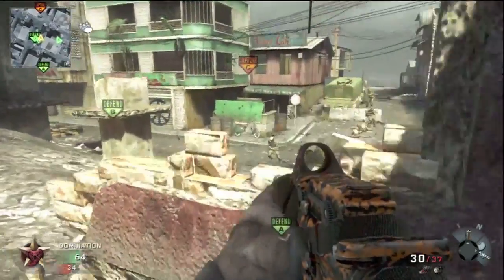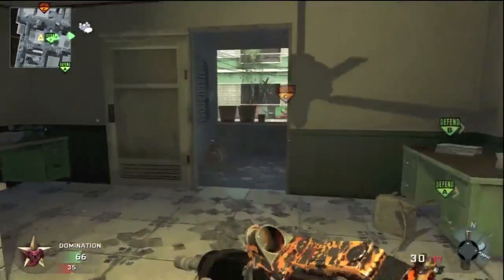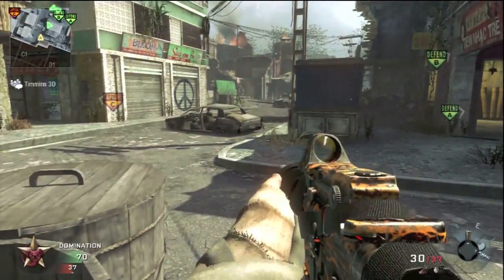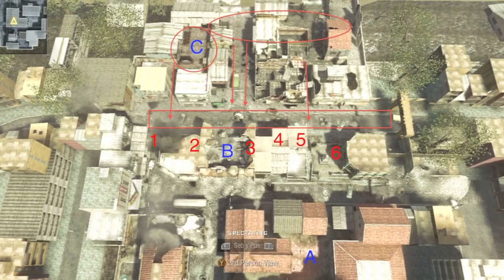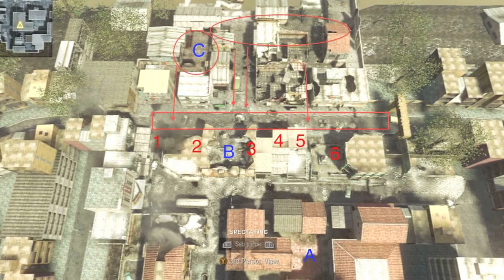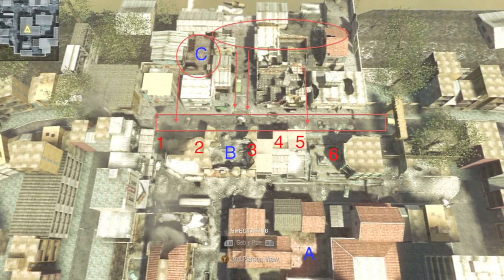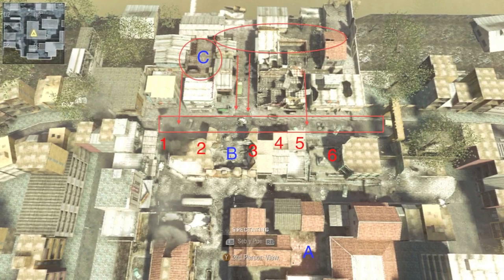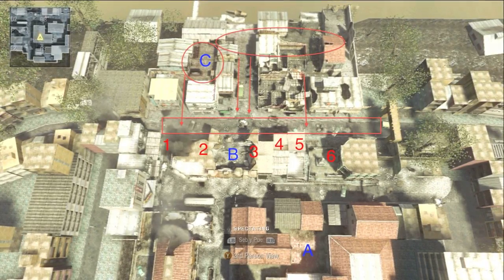Black Ops Spawn trap 101 Crackdown